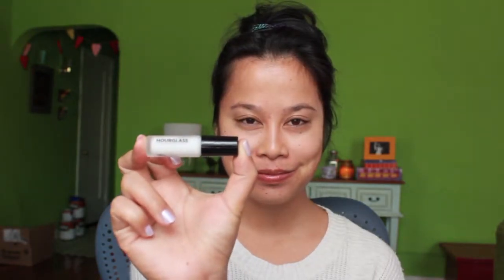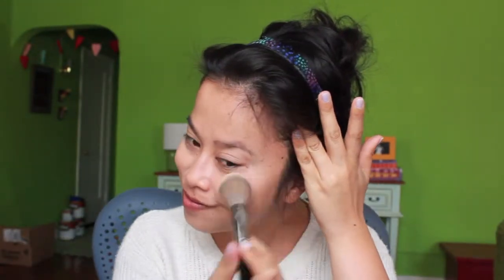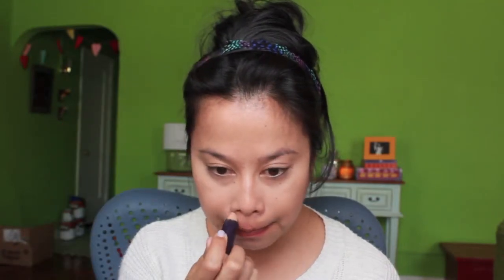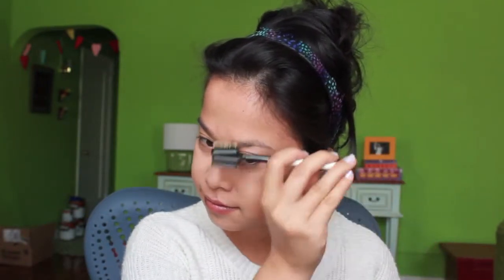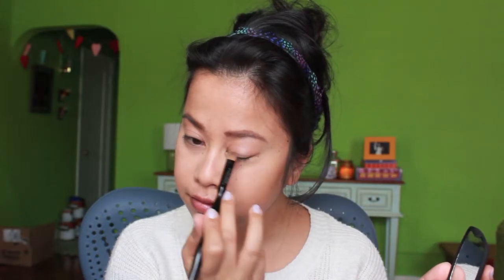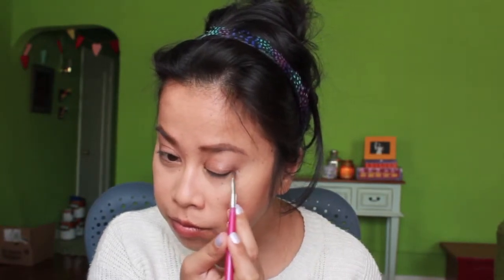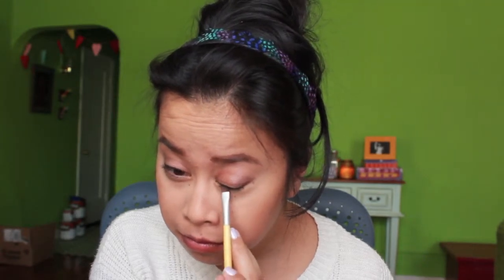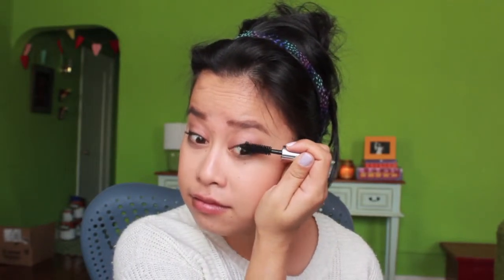A Date Night Look Ft. bareMinerals The Happy Place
Get ready with me! Most excited about using bareMinerals' Ready Eyeshadow 4.0 mini palette in this tutorial.